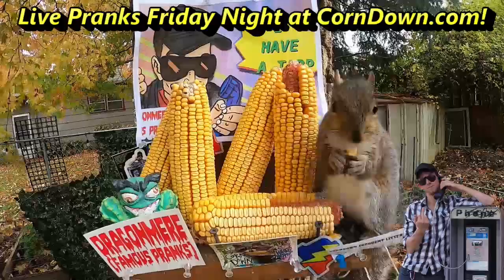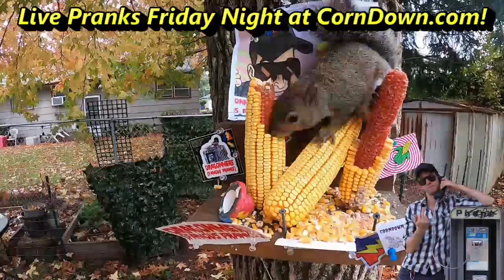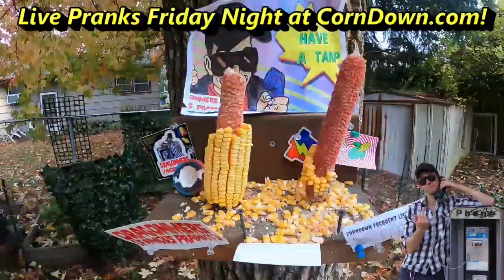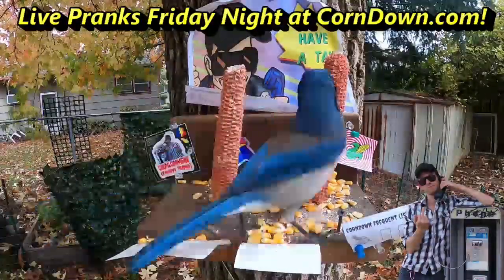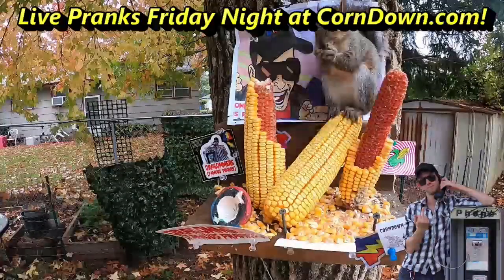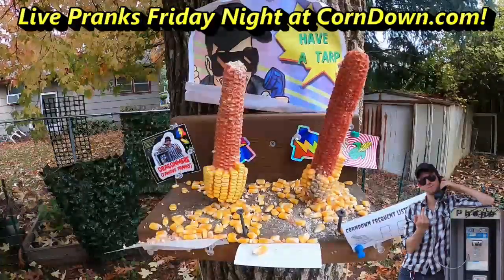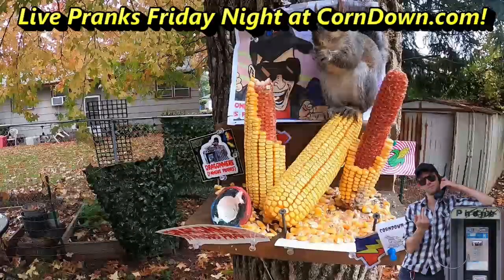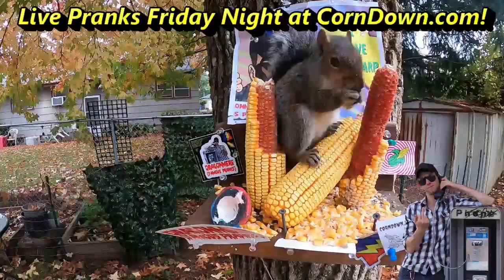Animals Door b/w Move the Honda III (PRANK CALLS)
These calls were recorded on the 20221216 CORNDOWN pt 148 show! Come check me out live on PRANKCAST.com, and hear calls like this as they happen! I do a show every Friday night at 7:00 PM ET.
AND every Tuesday night at 7:00 PM ET w/ wastedmemory!

Join the OFFICIAL CORNDOWN DISCORD. There's ABSOLUTELY NOTHING to do there, and that's my guarantee! Check the audit log -- It's not a puzzle; It's peaceful.

or donate direct through PayPay and put a mailing address in the comment